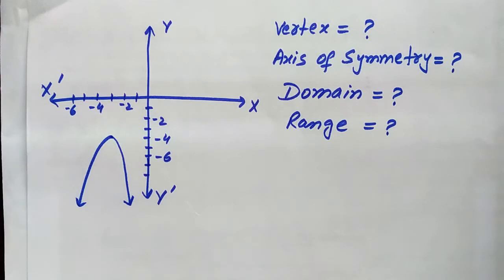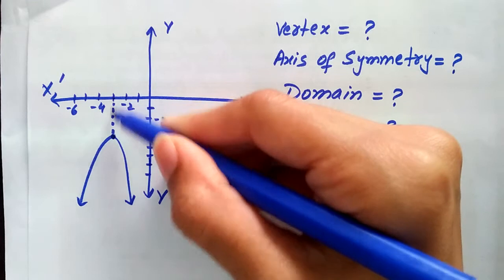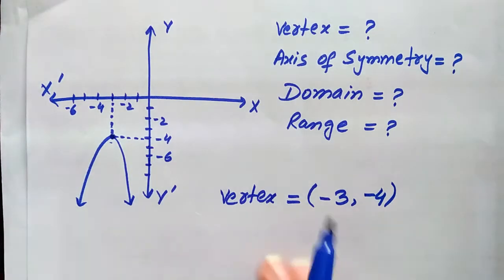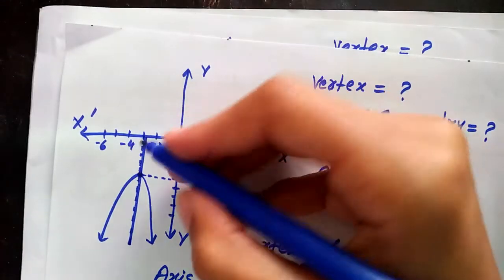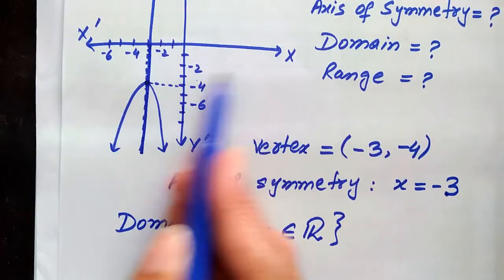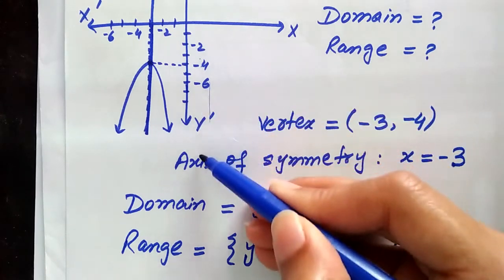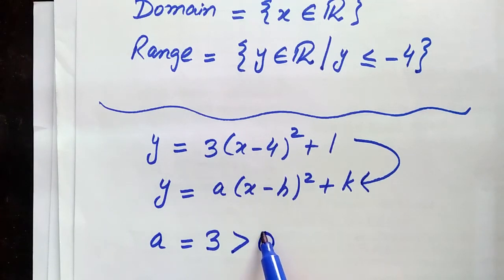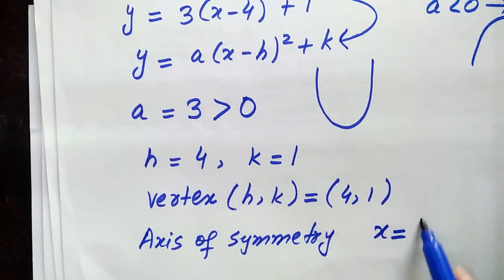Elements of Parabola | Graphs